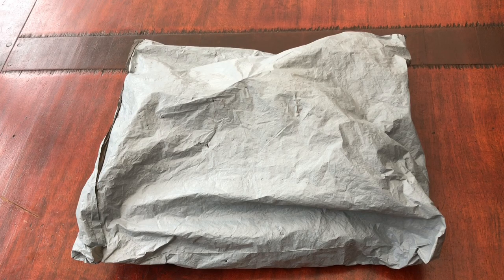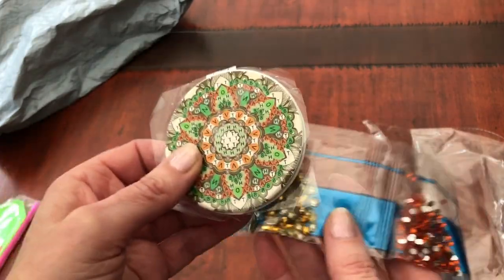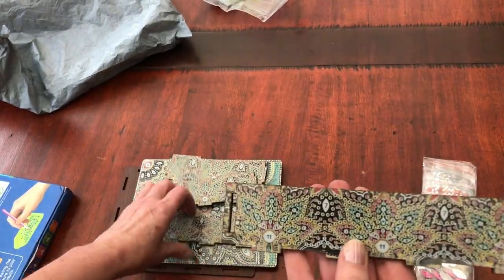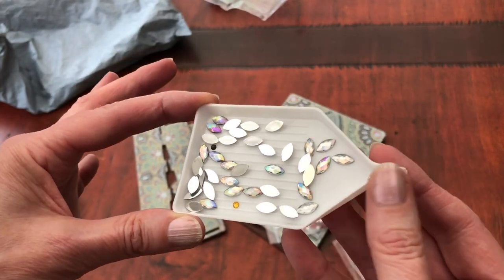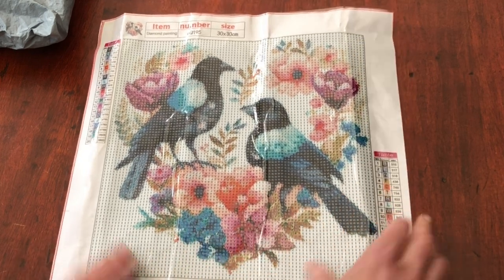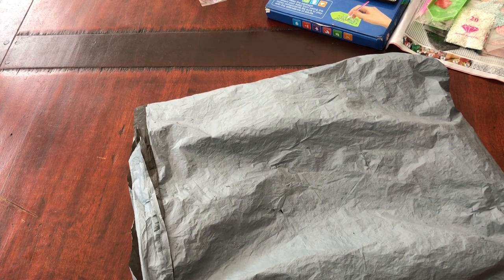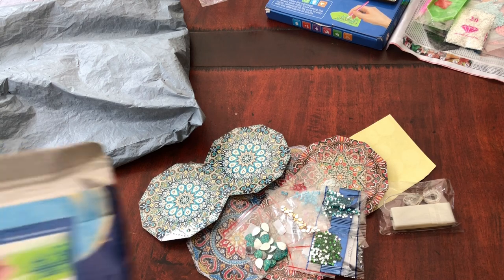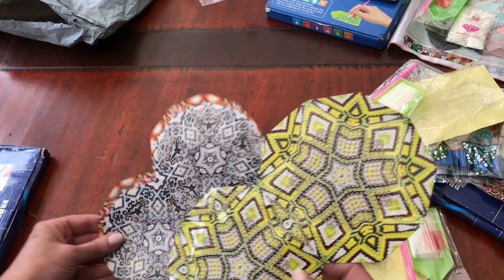FANSELLS Haul Unboxing budget practical and pretty diamond painting kits. Beginner friendly WOW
Oh WOW, wait until you see some of these special diamonds 💎 Practical, pretty and beginner friendly - A varied selection of diamond painting kits from Fansells to explore.

Suzanne